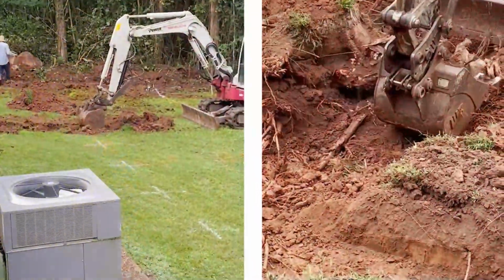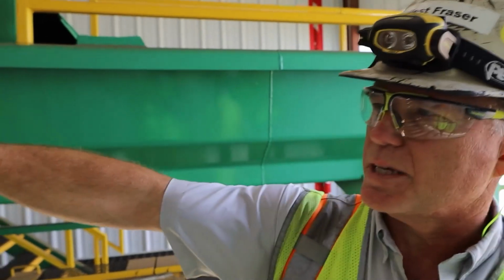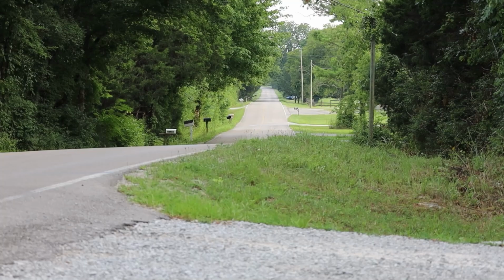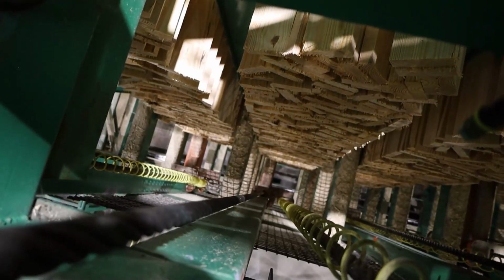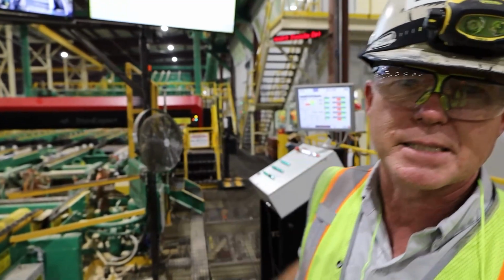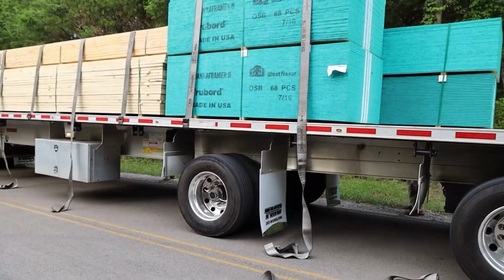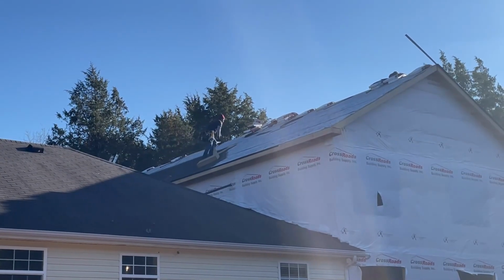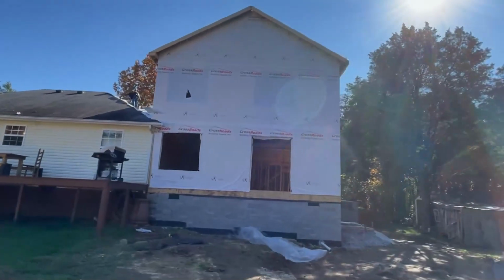Community Renovation Episode 2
Community Renovation Non-Profit TV Show: This Home & Music show focuses on making a difference in the community and beyond. Watch as the Nashville Music Studio is built to ultimately record an album entitled "United State Of Mind" with songs about the issues our country is currently facing.  The studio is constructed to empower the music that will bring the listener to a call to action with personal resolve and responsibility. Songs about unity, building the future on a foundation of love, suicide, depression, substance abuse, violence, and the patriotism we all should have toward God and Country!